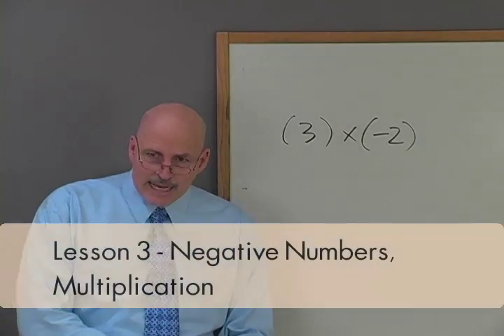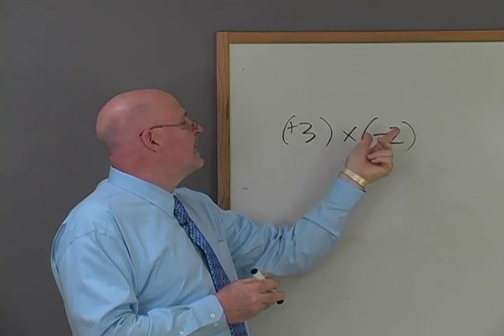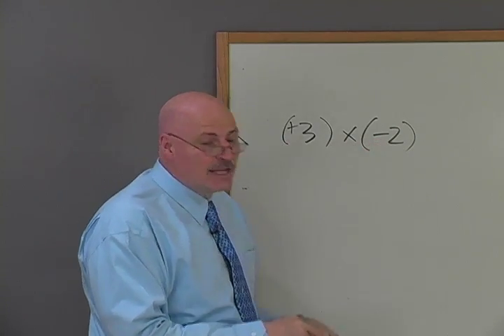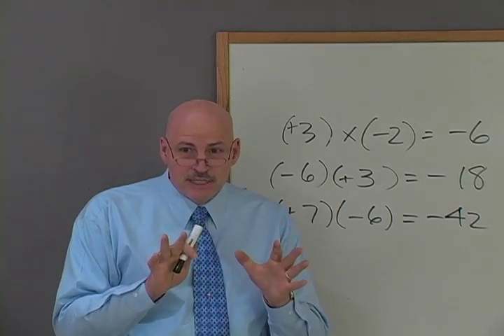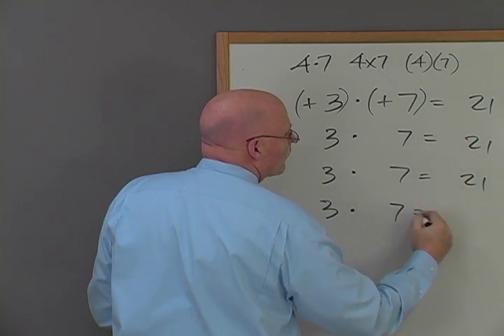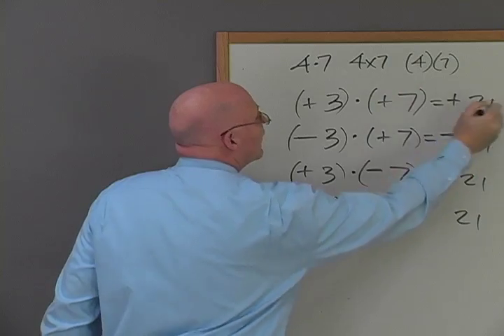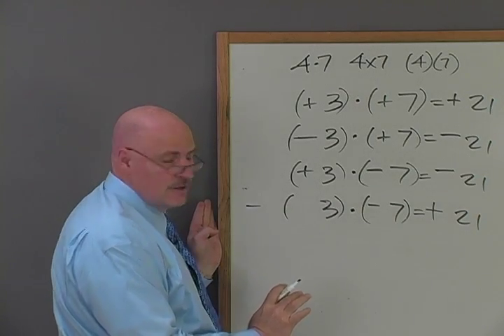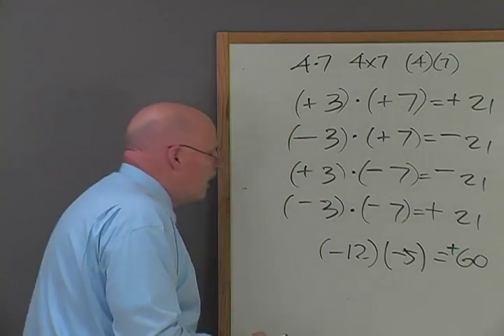Math U See Pre-Algebra Overview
Math-U-See is a complete, skill-based, multi-sensory mastery curriculum for grades K-12. Designed to teach students specific skills in a definite, logical sequence, this systematic and cumulative approach will help students learn how to solve math problems and discover why they’re solved in such a way.

This Pre-Algebra Universal Set includes everything you need for the Pre-Algebra level, including the Instruction Manual, Instruction DVD, Student Workbook, Tests Booklet, Integer Block Kit, Algebra/Decimal Inserts, and 12 months of access to the Pre-Algebra Digital Pack. The Pre-Algebra level covers negative numbers (including adding, subtracting, multiplying and dividing negative numbers), the order of operations, solving for the unknown, number lines, and more.